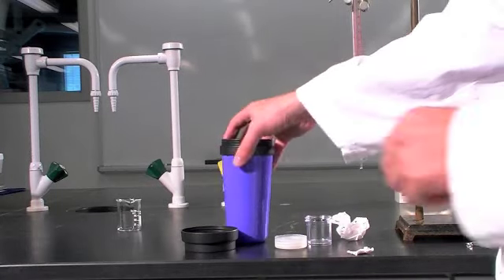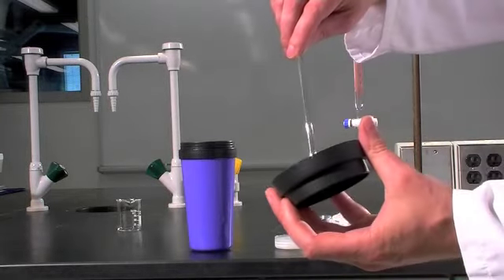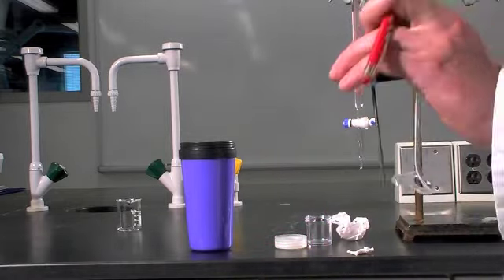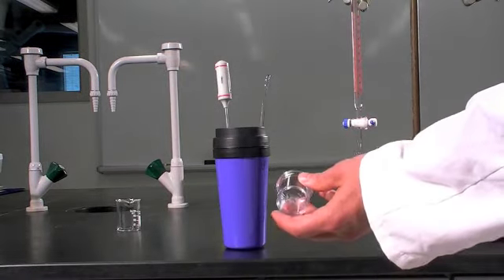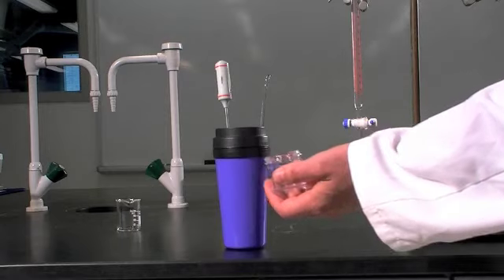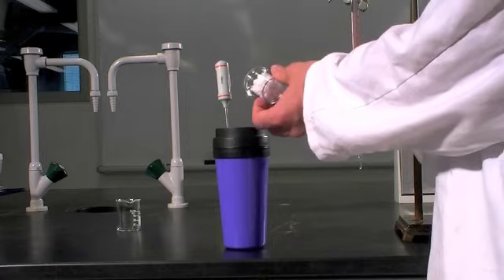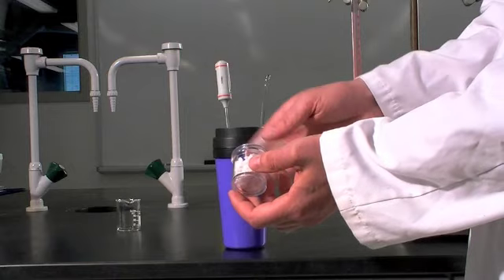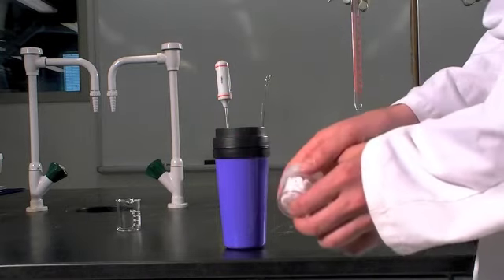Coffee Cup Calorimetry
Using a coffee cup calorimeter for Chem 1010H